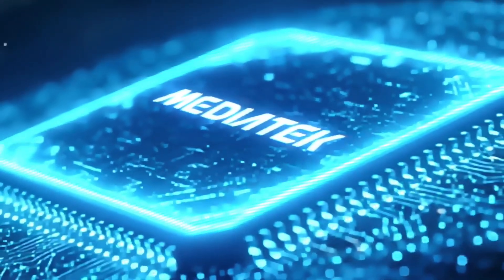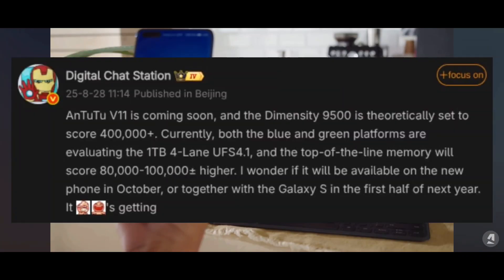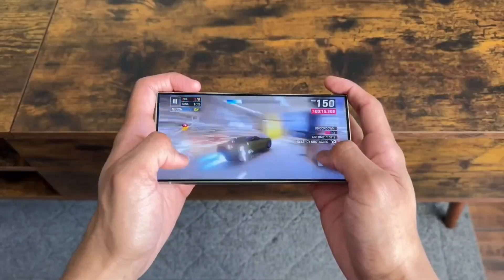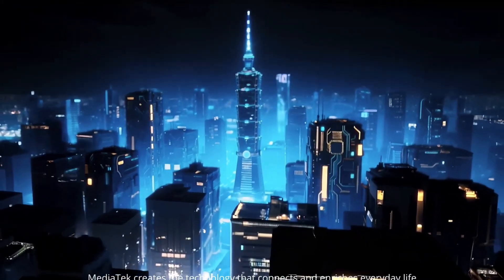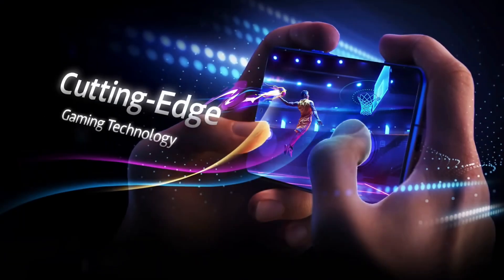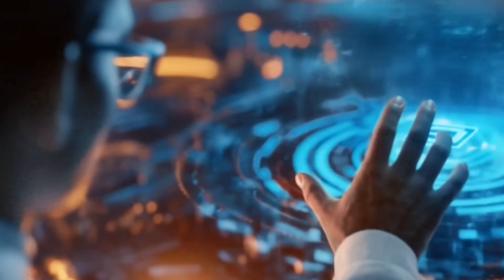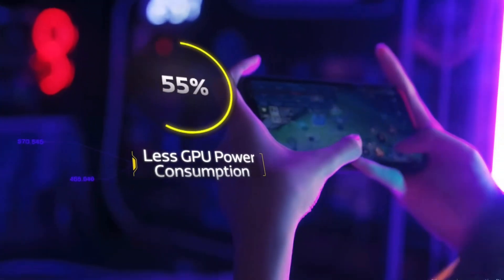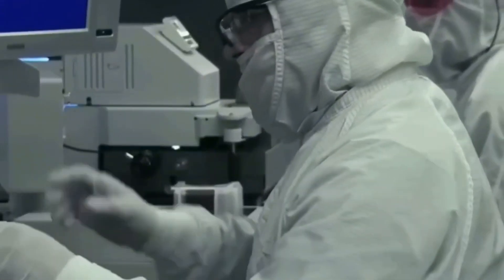MediaTek Dimensity 9500 BREAKS 4M AnTuTu Score?! | Next-Gen Beast vs Snapdragon 8 Elite 2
Yo tech fam! 🚀 MediaTek is about to shake up the smartphone world with its Dimensity 9500 chipset, and the leaks are absolutely insane. Digital Chat Station just dropped some spicy info—this chip could hit over 4 million points on AnTuTu v11! That’s next-level performance that might put even Qualcomm’s Snapdragon 8 Elite 2 on notice.

In this video, I’ll break down:
✅ Dimensity 9500 specs (4 Cortex-X930 cores up to 4.0GHz, Cortex-A730, Mali-G1 Ultra GPU)
✅ Why UFS 4.1 storage could boost benchmark scores massively
✅ Geekbench 6 scores (3,900+ single-core, 11,000+ multi-core)
✅ TSMC’s 3nm process and AI power with Scalable Matrix Extension
✅ Dimensity 9500 vs Snapdragon 8 Elite 2 showdown

👉 MediaTek officially launches the Dimensity 9500 on September 22, just one day before Qualcomm’s big reveal. With brands like Vivo and Oppo testing this chip already, we might be looking at phones that feel like mini supercomputers.

Do you think the Dimensity 9500 will crush Qualcomm, or will Snapdragon stay king? Let’s talk in the comments!